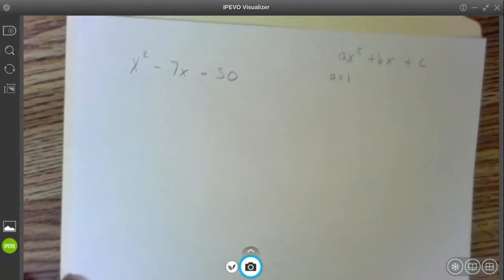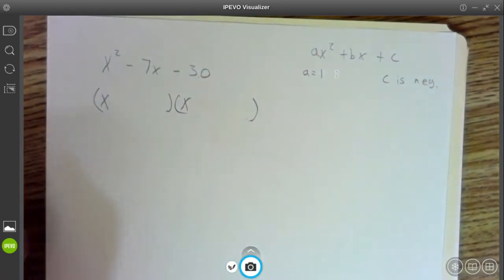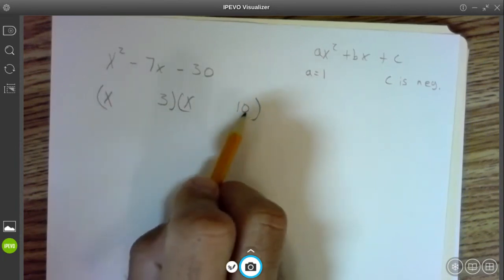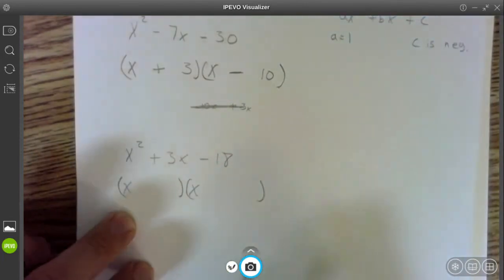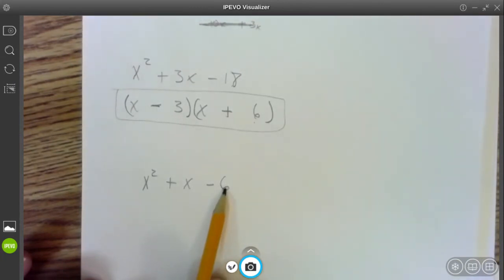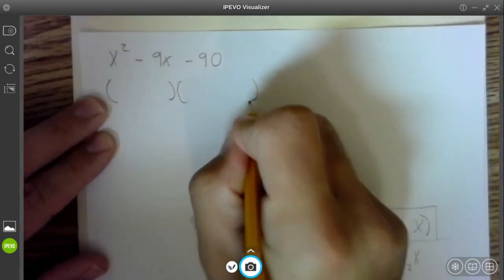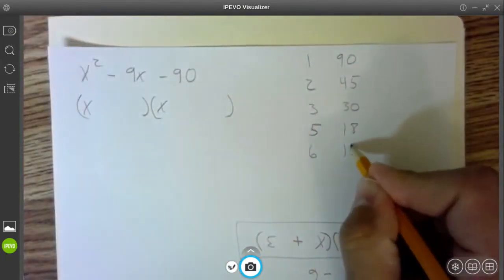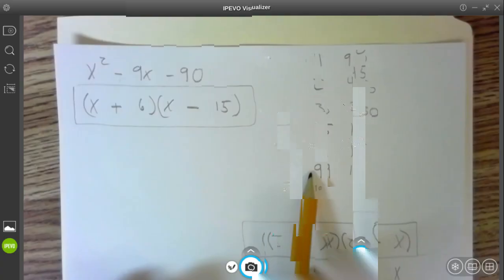Trig factoring quads review 2